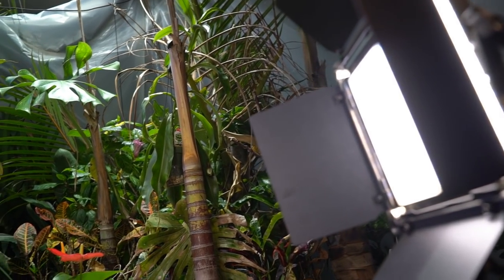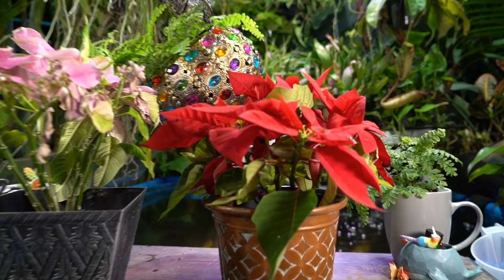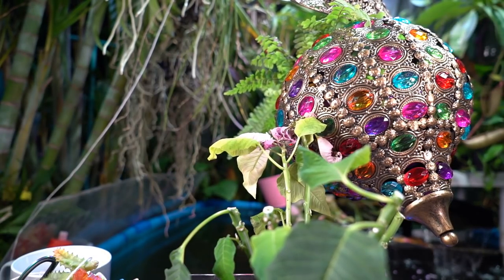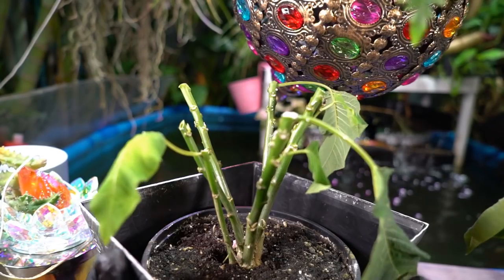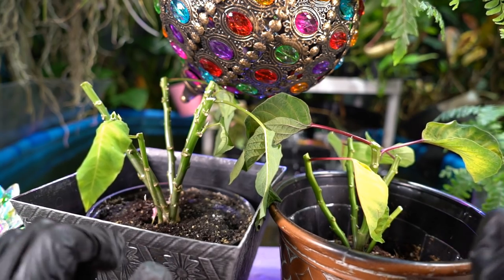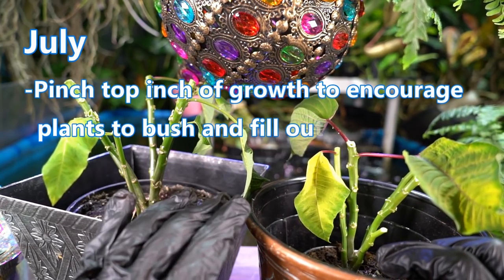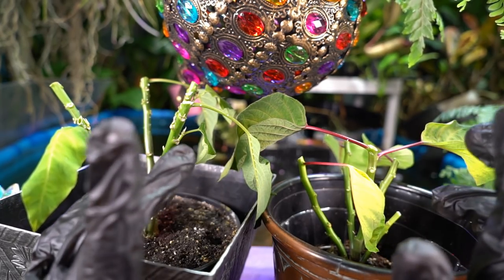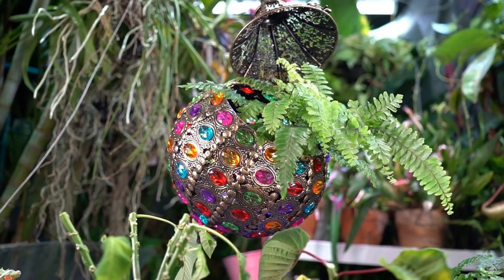Year Round Poinsettia Care | Poinsettia Aftercare & Bloom Encouragement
Due to the low cost and somewhat fussy nature of Poinsettias whos scientific name is, Euphoriba pulcherrima, they are often discarded after the holidays when the blooms have faded. Growing pointsettias all year isn't too much of a challenge and they made decent houseplants. Encouraging poinsettias to bloom on the other hand can be a bit of a task but when all is said and done the labor of love is well worth it.